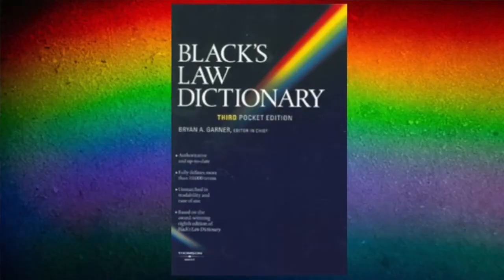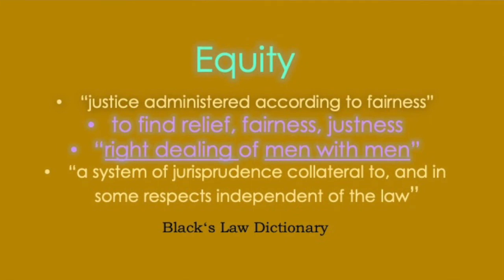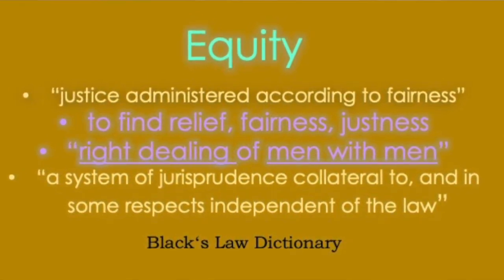TheCode005 Blacks Aloha&Chill™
Get more than one dictionary and read them every day